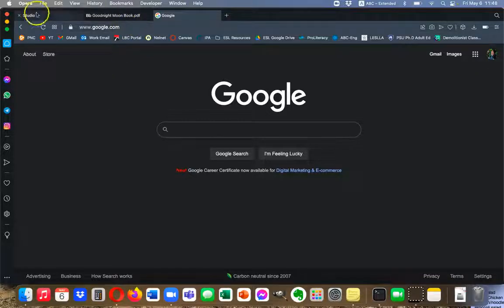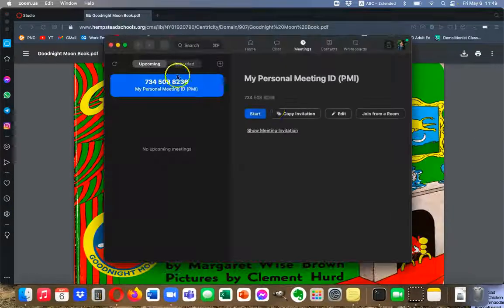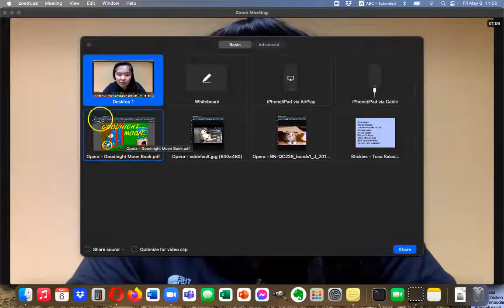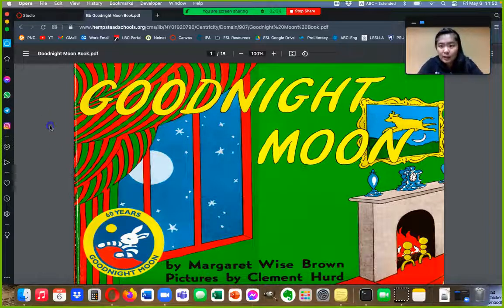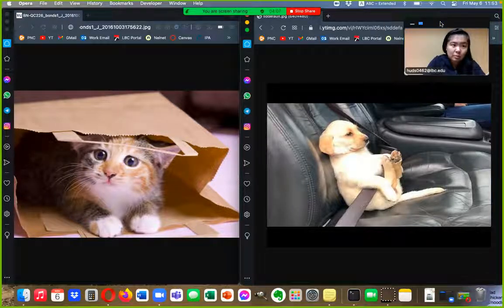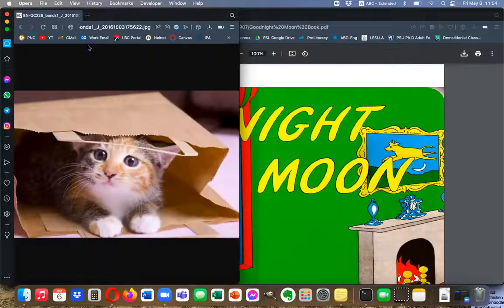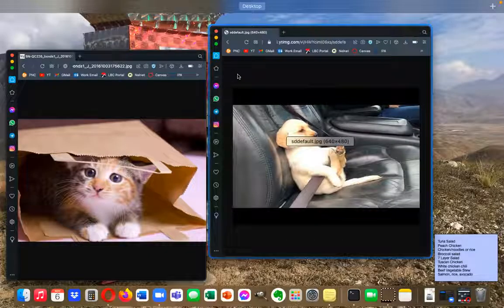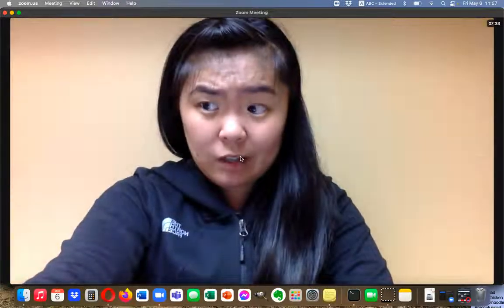Zoom Screen Sharing Basics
Hopefully this helps to fill in any gaps of what you can already do! This example is on a Mac, but the basic process is similar enough to Windows, I think this should suffice. This reviews sharing your whole monitor, as well as how to share specific windows.